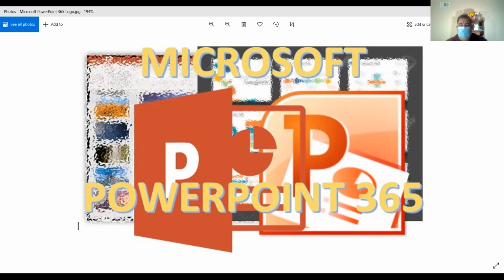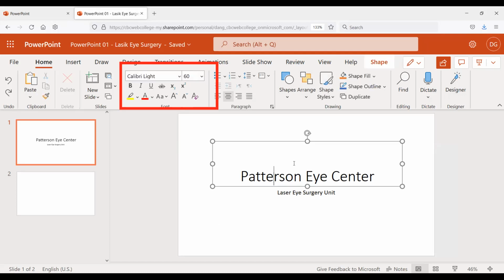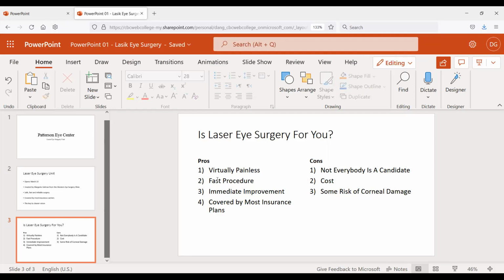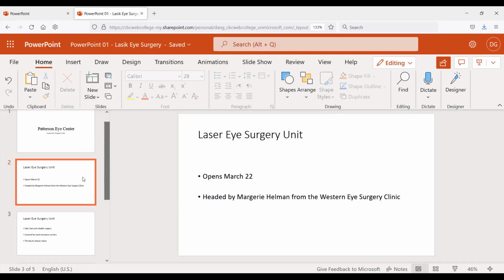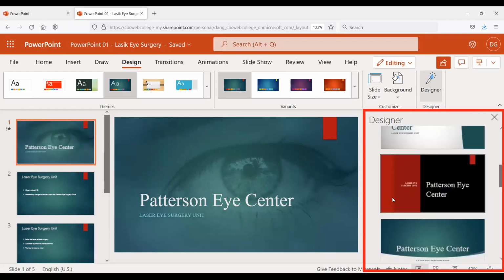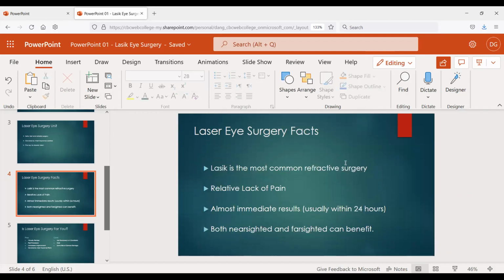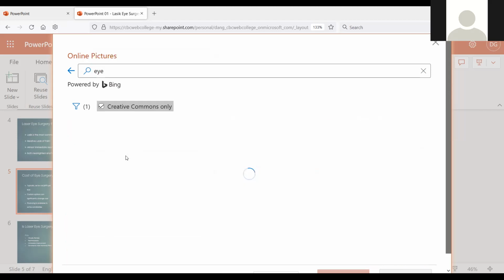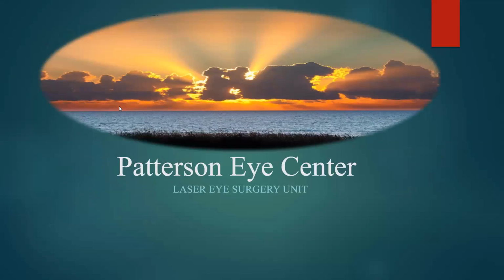Microsoft PowerPoint Wednesday February 9, 2022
Creating presentations in PowerPoint 365.